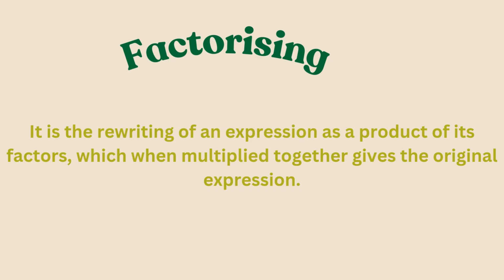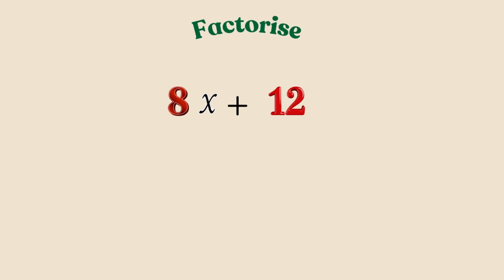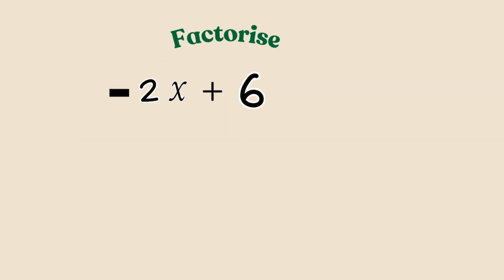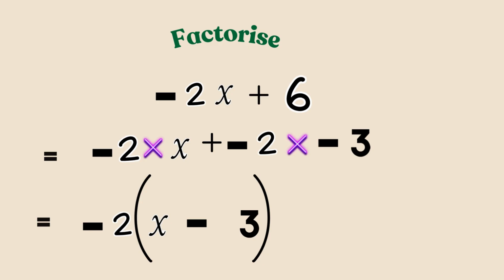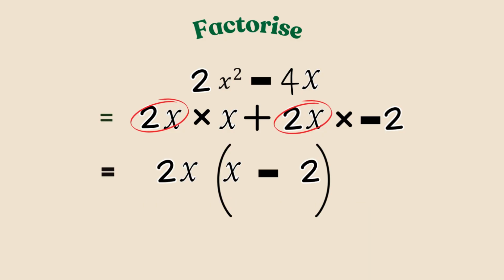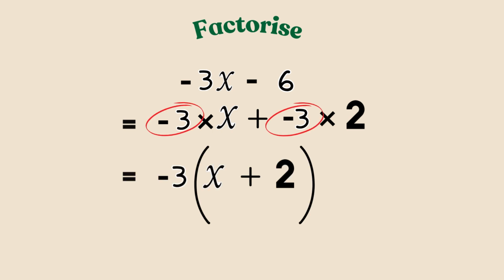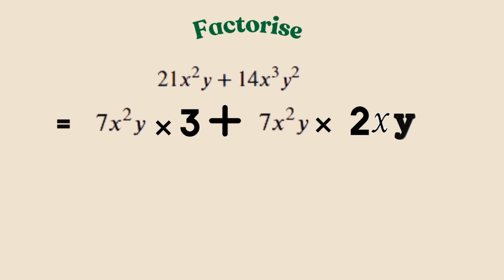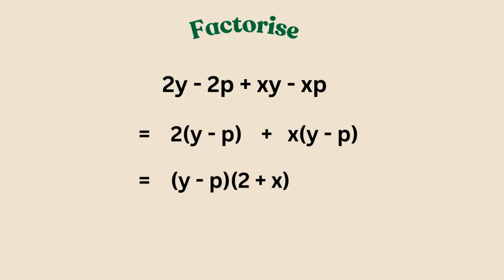Mastering Factorization: A Step-by-Step Guide to Factoring Polynomials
In this video, we'll break down the process of factorizing polynomials into easy-to-understand steps. Whether you're new to factorization or looking to sharpen your skills, this lesson will guide you through factoring common polynomials, recognizing special patterns, and using techniques like factoring by grouping and the difference of squares. Perfect for high school students, this tutorial will help you build a solid foundation in algebra and prepare you for more advanced topics. Grab your pencil and notebook, and let's get started!